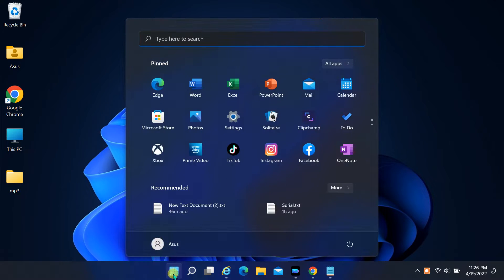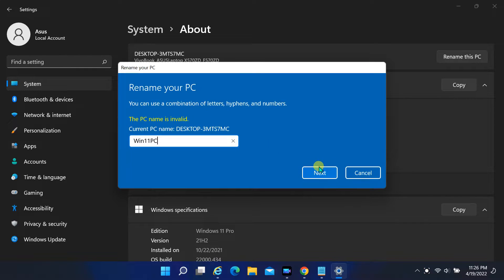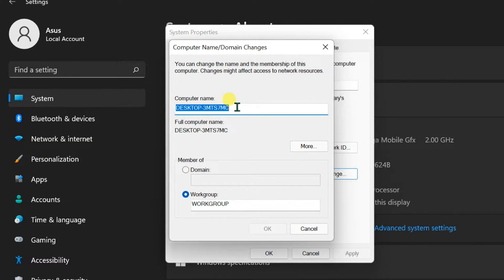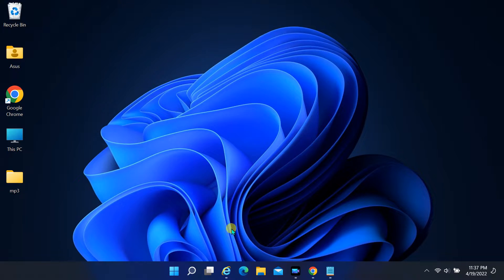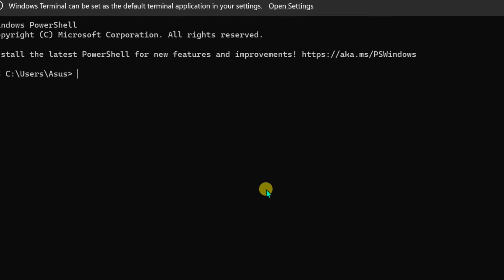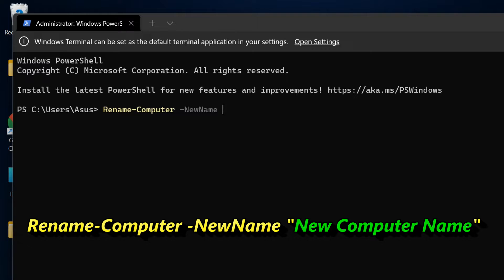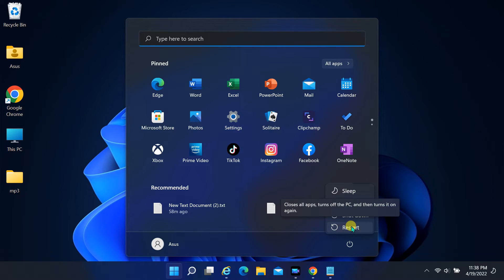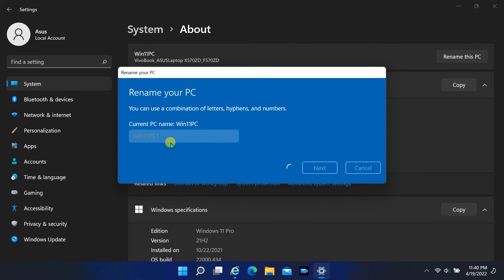How to fix "The PC name is invalid" error when changing your PC Name on Windows 11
How to fix Unable to Change computer name in Windows 11.
How to Fix the following error occurred validating the name "PC Name", A General network error occurred.